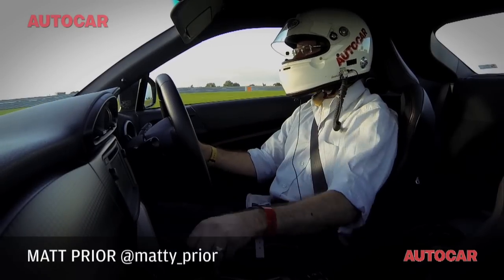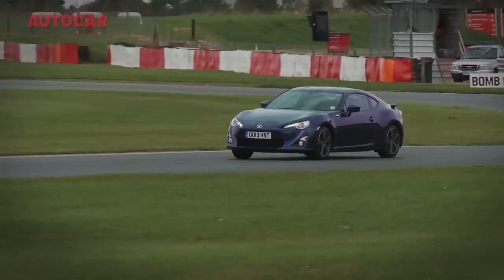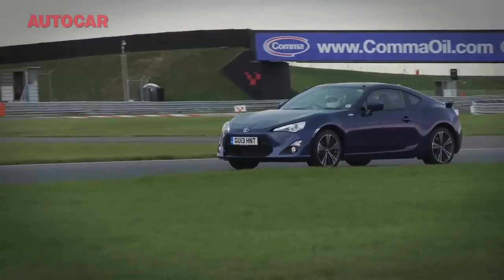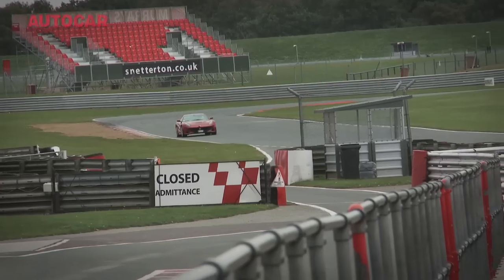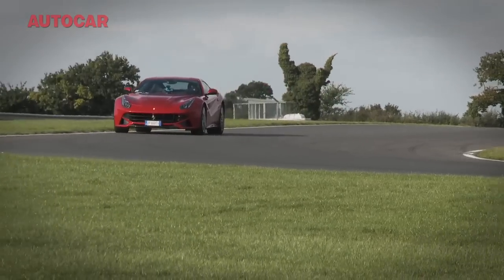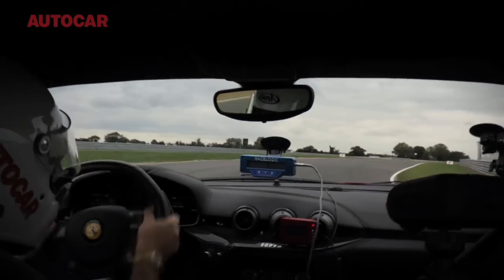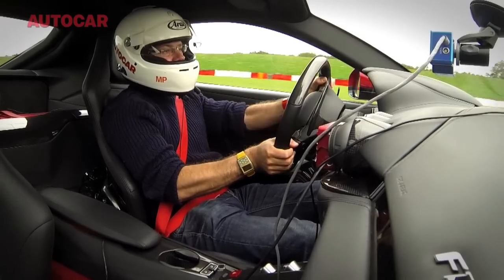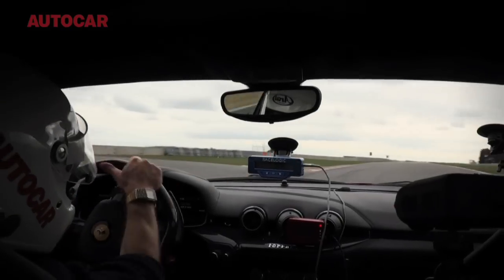Ferrari F12 Berlinetta vs Toyota GT86 - which is more fun?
The Ferrari F12 Berlinetta and Toyota GT86 are separated by £214,000 and 533bhp, but they are both best-of-breed front-engined, rear-drive drivers' cars. So, which is best?

They're both handsome, reasonably practical cars. They both have an engine in the front sending power to the rear wheels. And while the Ferrari F12 Berlinetta will hit 211mph, the Toyota GT86 will 'only' reach 140mph. But the thing we're interested in is this: can a £240,000 supercar thrill its drivers on track more than a £25,000 Toyota? Matt Prior takes both to Snetterton to find out.

Can a supercar beat a superbike? Can a Audi A1 outrun a Nissan GT-R on a wet circuit? Can a Porsche 911 slay a Corvette on the drag strip? Autocar pitches the giants of the performance car world against each other to deliver the all-important verdict.